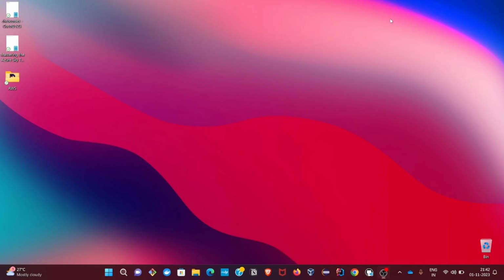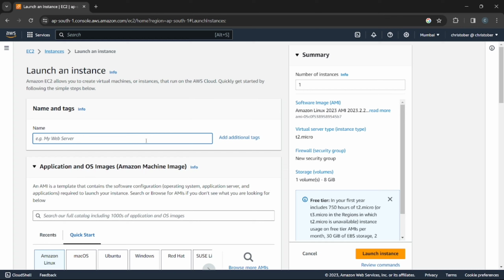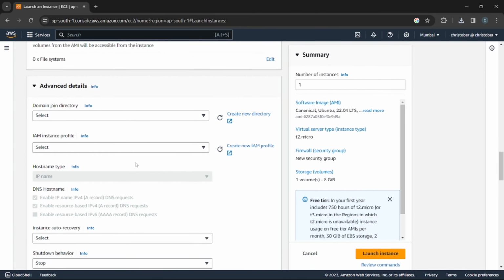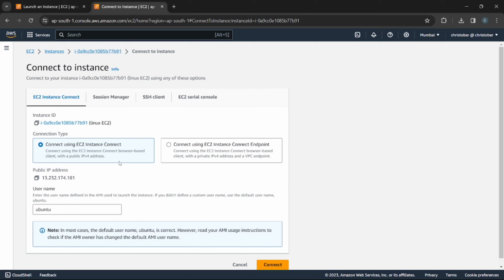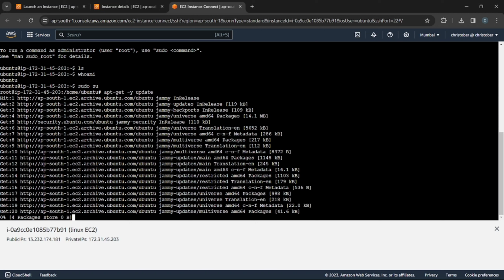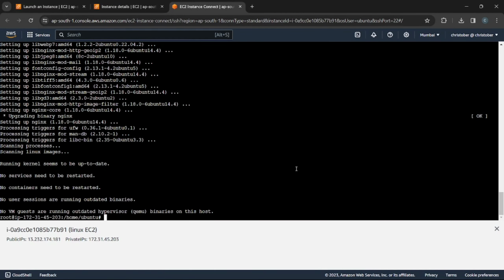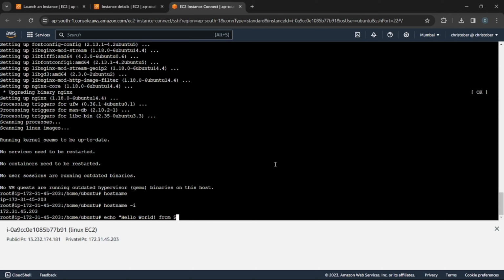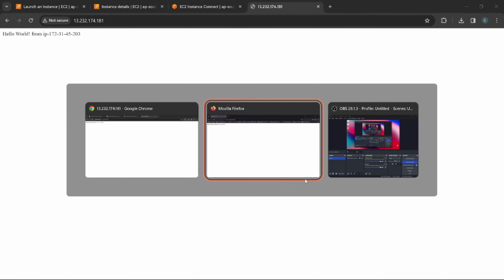How to install Nginx server in AWS EC2 Instance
Learn how to install the Nginx web server on an AWS EC2 instance with this step-by-step tutorial. Follow along as we guide you through launching an EC2 instance, connecting to it, and setting up Nginx to host your website. Ensure a secure and efficient web server configuration to optimize your website performance.